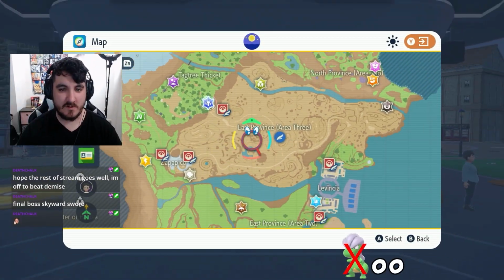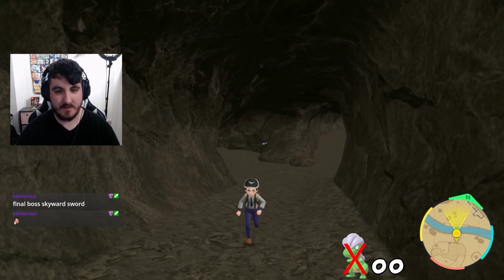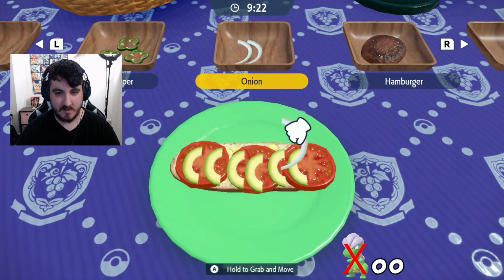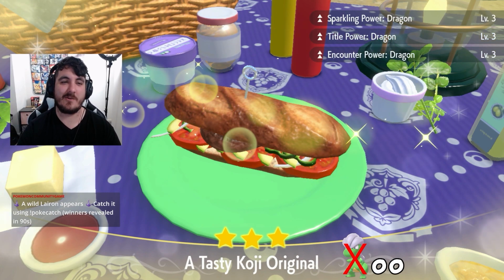This is Why I KO TWO Shiny Bagon!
Have you ever had the urge to KO a shiny Pokémon?? Me either, but in todays video we do just that!

Socials!

EDITIED BY: DEATHCHALK